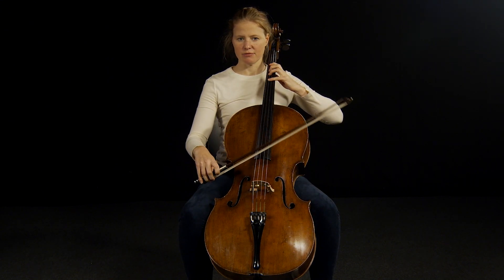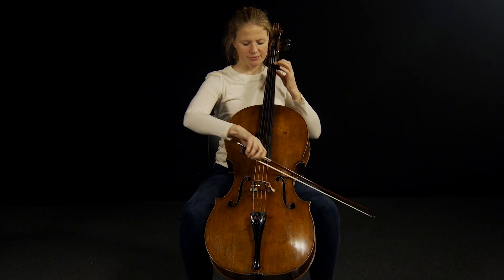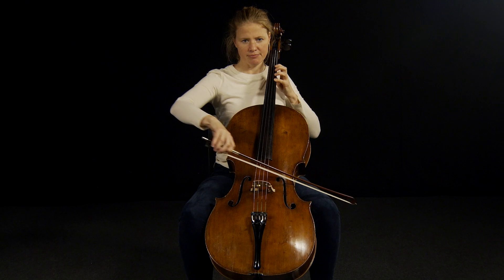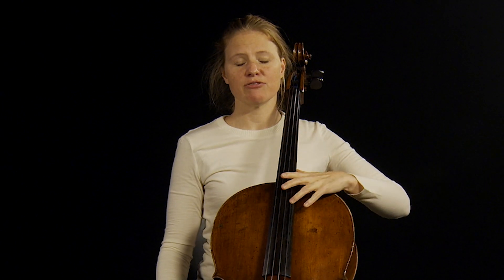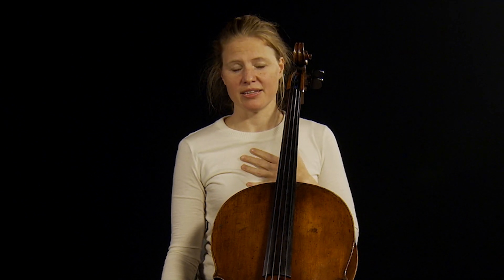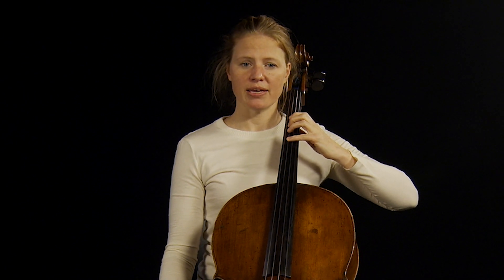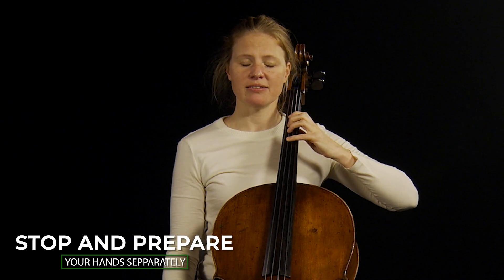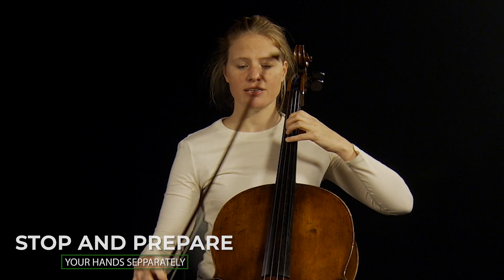Practice Method 2